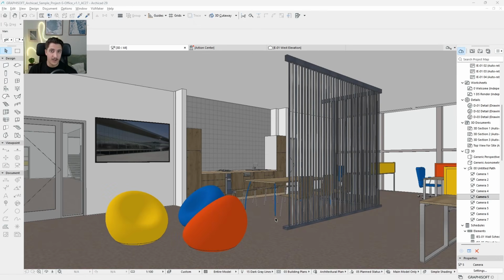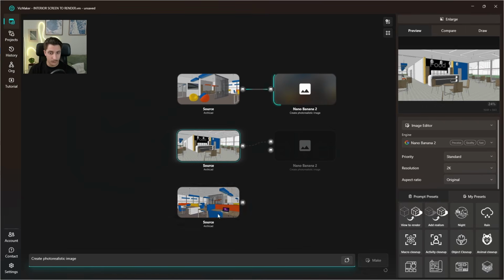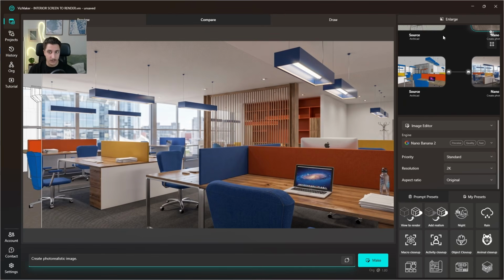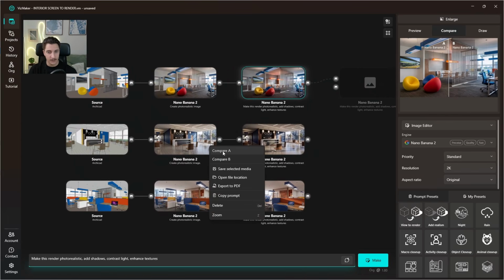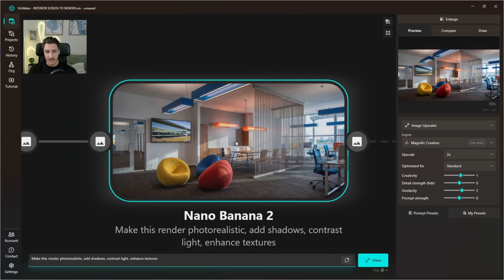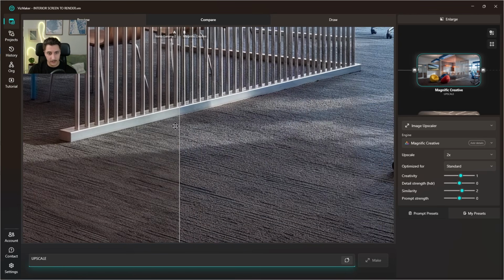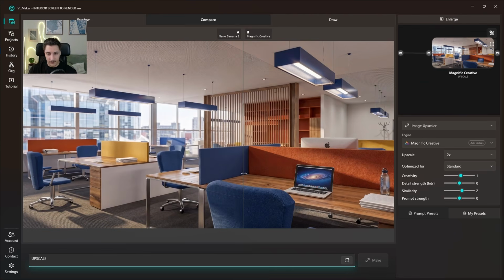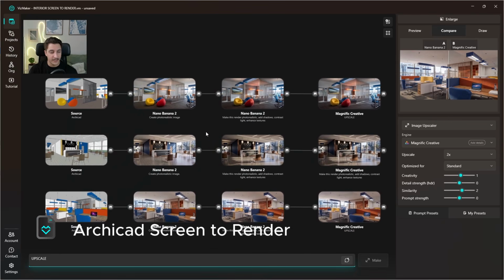Archicad to Photorealistic Interior in One Click! (VizMaker Workflow)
🚀 ArchiCAD+ VizMaker Workflow (Speed Up Your Visuals)

In this video, we show how to connect ArchiCAD with VizMaker and completely transform your workflow.
Instead of spending hours on rendering setup, materials, and lighting, you can generate high-quality visuals in minutes using ready-made presets.
We'll walk you through creating a realistic interior render from your ArchiCAD model — then show you how to take it further: enhancing the lighting to set the right mood and atmosphere, and upscaling the final image to crisp, high-resolution quality ready for client presentations.
This workflow is perfect for architects and designers who want to:

speed up concept creation
present ideas to clients faster
explore more options without wasting time

💡 With presets, you don't start from scratch. You start from a result — and refine it.
If you want to work faster and create more impactful visuals, this is for you.